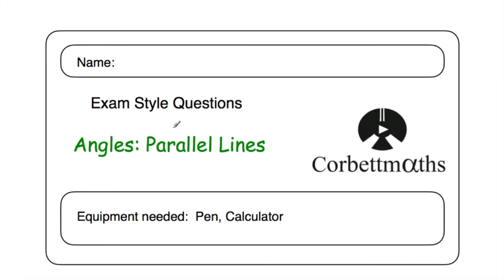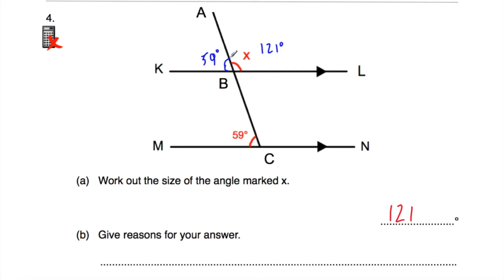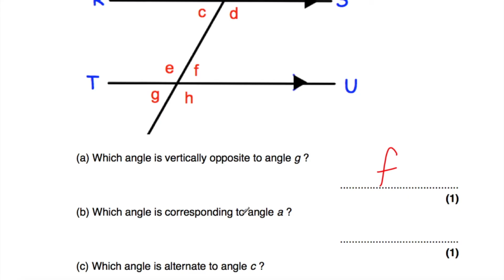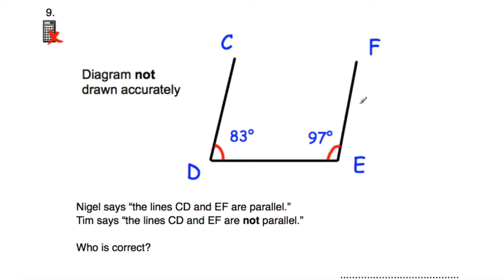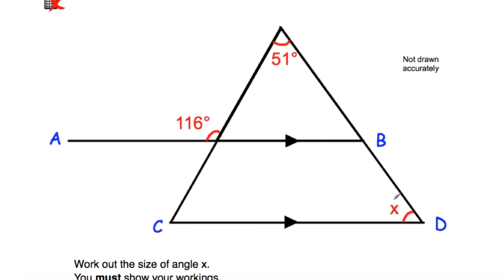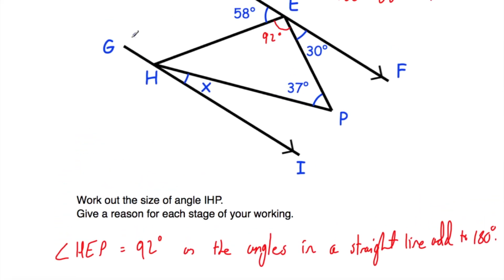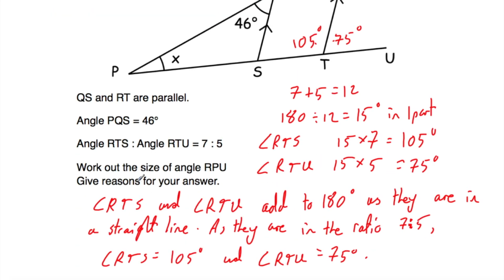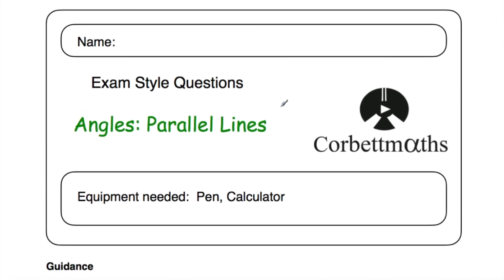Angles in Parallel Lines Answers - Corbettmaths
The video solutions to the Corbettmaths Practice Questions on Angles in Parallel Lines.

00:00 - Intro
00:20 - Question 1
01:10 - Question 2
01:55 - Question 3
03:15 - Question 4
07:00 - Question 5
08:24 - Question 6
11:05 - Question 7
13:30 - Question 8
17:00 - Question 9
19:44 - Question 10
21:22 - Question 11
22:54 - Question 12
25:21 - Question 13
28:06 - Question 14
32:49 - Question 15
37:14 - Question 16
40:13 - Summary